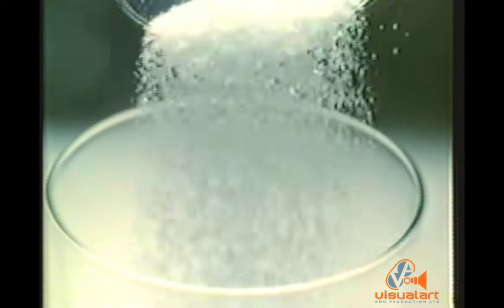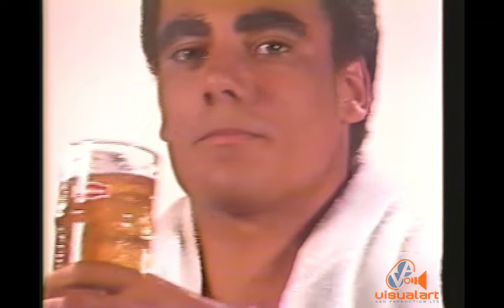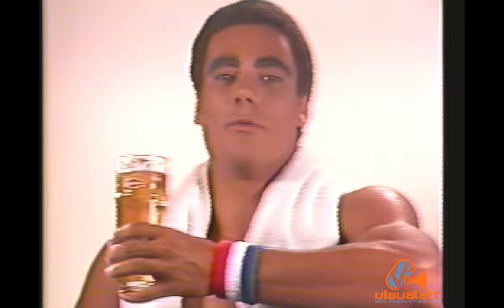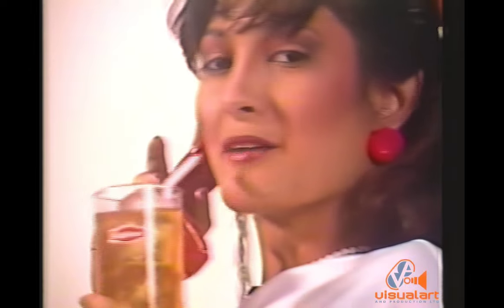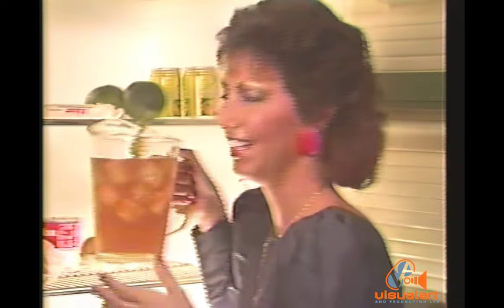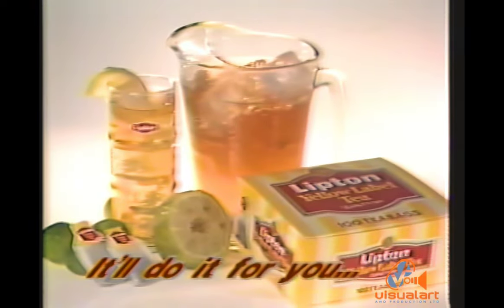LIPTON ICED TEA - Corbin Compton - VA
Produced by AnnMarie King...
Director - David Inglefield...
Production Crew - Mike Gonzales, Donald Lee Fook, Stephen Lee Pow...
Editor - Timmy Mora.